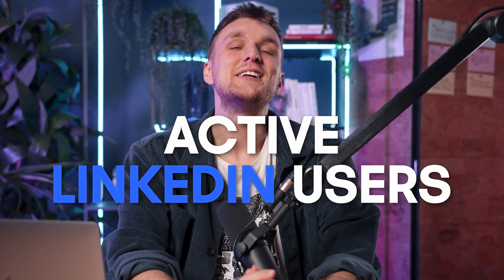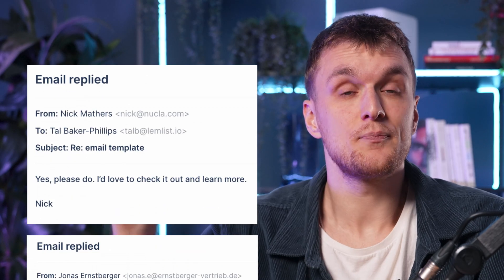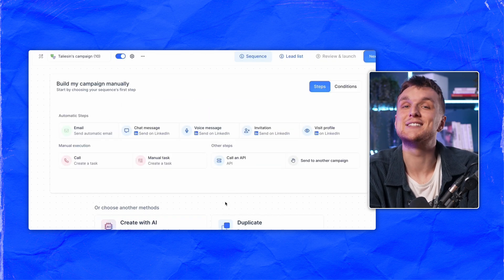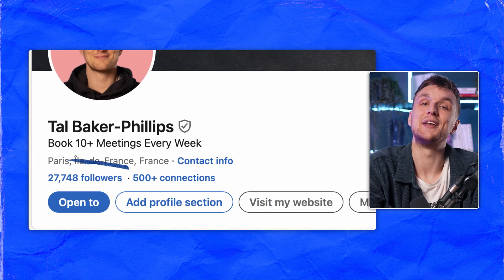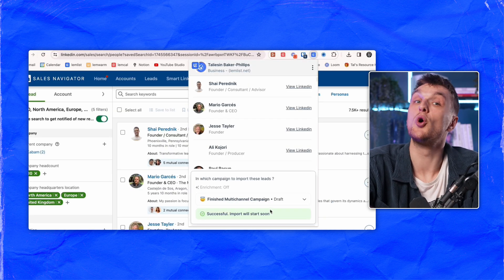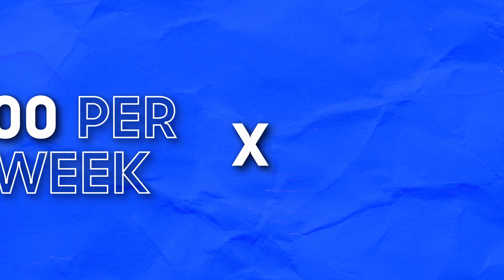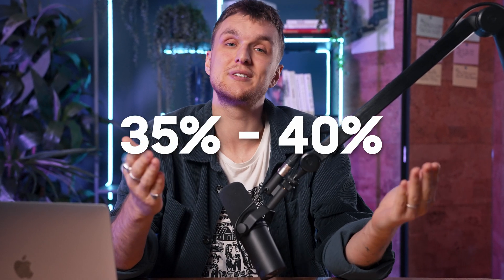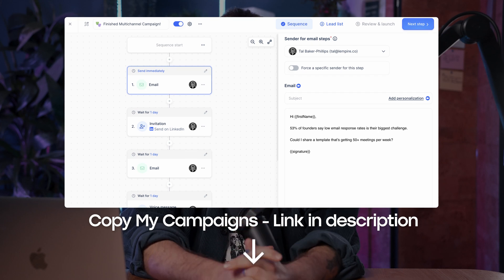Automate Linkedin to Get Leads WITHOUT Risk Of Shadow Ban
Did you know that being active on LinkedIn can significantly boost your sales deals by up to 40%?

Yet, many are still manually navigating LinkedIn, missing out on the power of automation.

Automating connection requests, messages, and even profile views can save you time and dramatically increase your efficiency.

In this video, discover how you can automate your LinkedIn activities without the fear of getting banned. Use the Chrome extension for seamless LinkedIn integration, and learn the tricks to creating an automated campaign that combines LinkedIn actions with email follow-ups for a whopping 45% increase in replies.

Don't miss out on valuable insights that could transform your outreach efforts.

Chapters:
0:00 - LinkedIn automation
0:25 - Setup LinkedIn Automation with Lemlist
0:36 - Creating Automated LinkedIn Campaigns
1:09 - Combining LinkedIn and Email Steps
1:46 - Quick Maths
2:07 - Final Thoughts on LinkedIn Automation